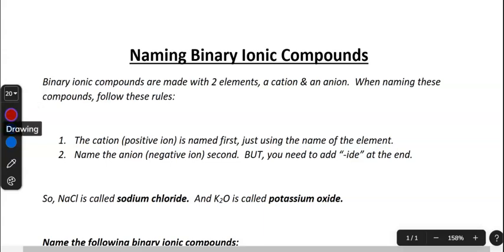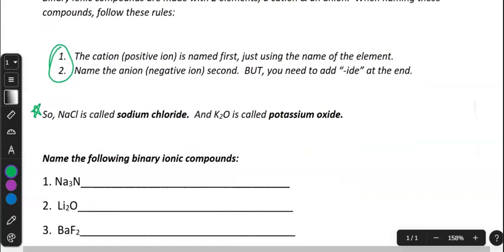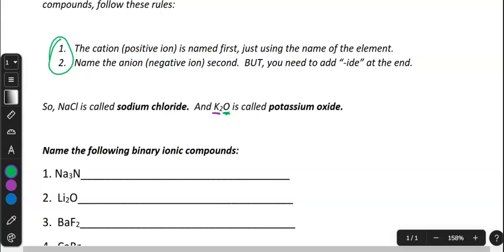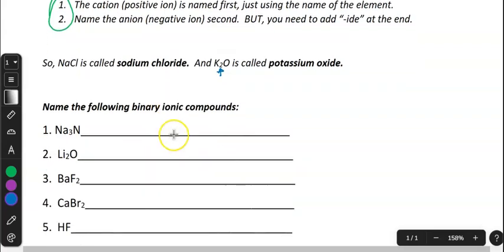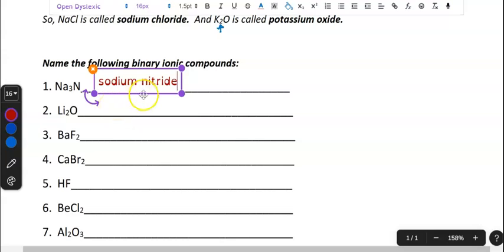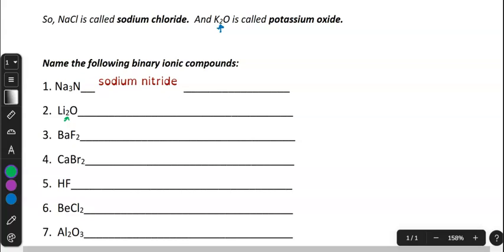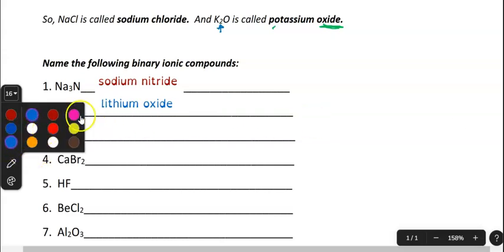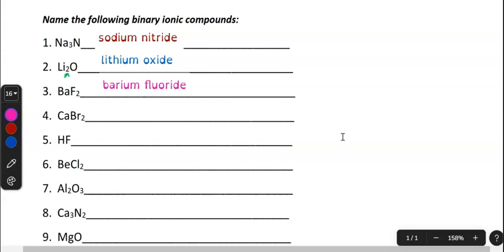McDonald. Naming Binary Ionic Compounds